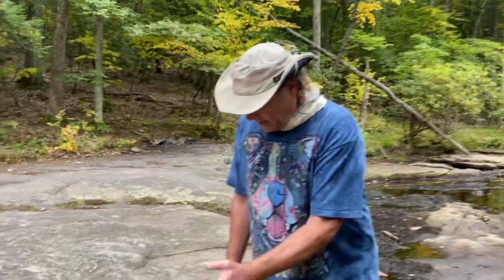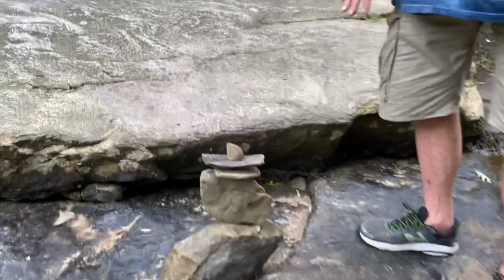How to improve your Balance 🕺💥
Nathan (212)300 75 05